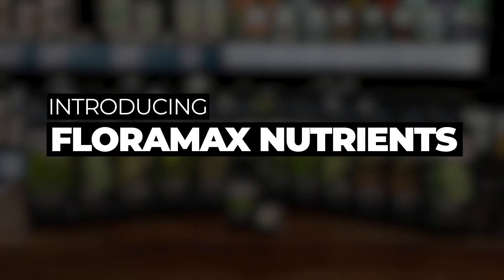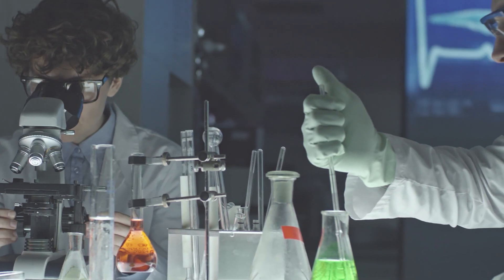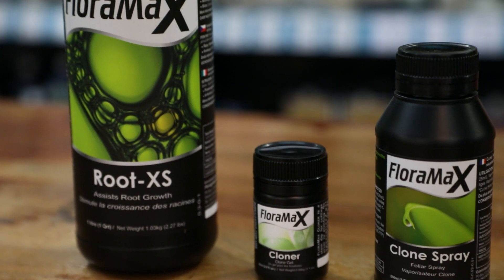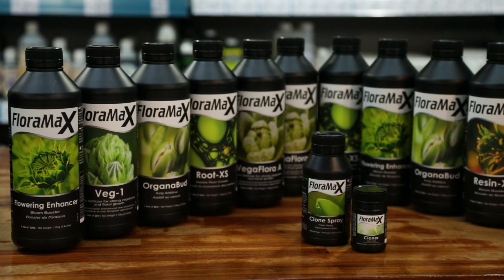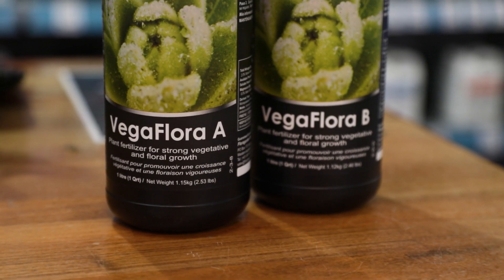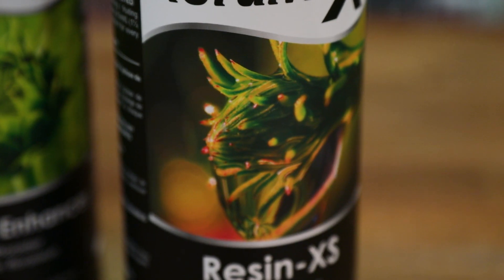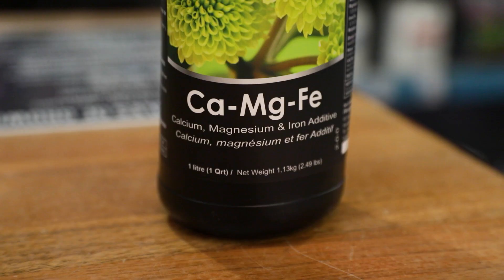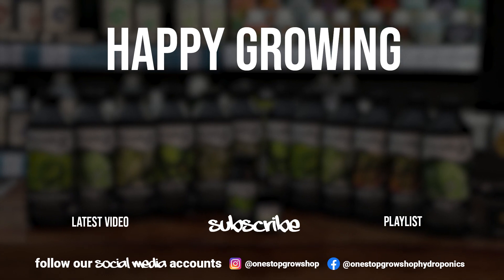Introducing - Floramax Nutrients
FloraMax was conceived from analytical chemists who had specialised in water chemistry, agriculture and hydroponics since 1966. In 1992 they began to manufacture crop-specific nutrients – which eventually led to the formation of FloraMax.

FloraMax nutrients were developed to take advantage of the latest technologies in plant biochemistry designed to improve performance in areas such as trichome and root development, pH control and nutrient stability. The benefit to growers is faster and enhanced growth, more valuable yields, and significant improvements in ease-of-use.

The products were developed using intensive feedback from a “developer” base of over 50 commercial growers.

Want to learn more? Click here!